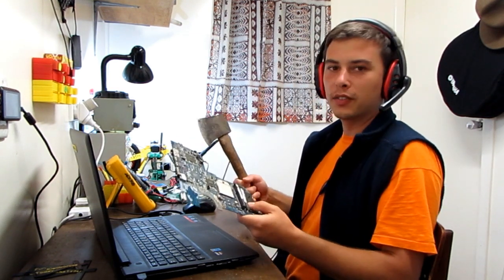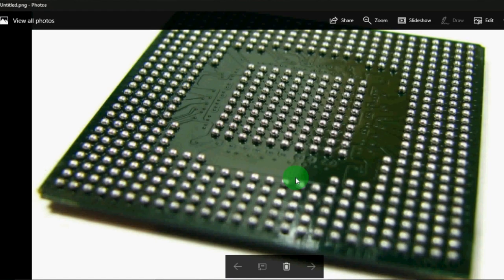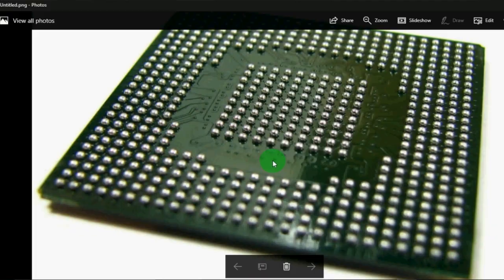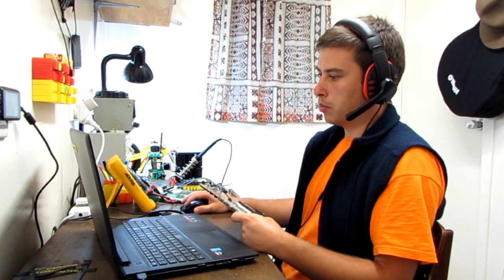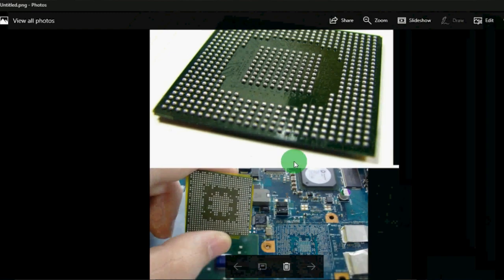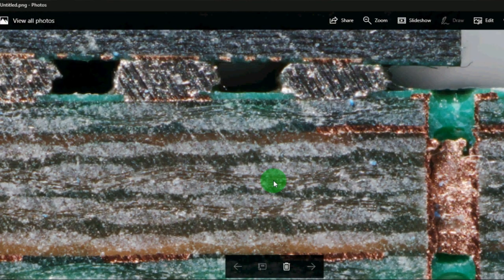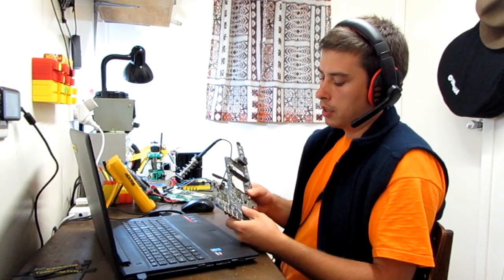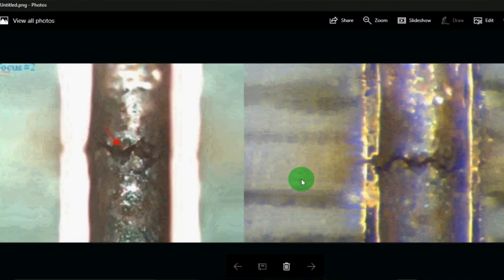Laptop lifespan - why electronics die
Why electronics die? How long is the lifespan of a laptop or mobile phone? This is a technical investigation video. A brief non-technical explanation of why are complex electronic devices dying after 3 or 4 years. Many people are having smartphones, tablets, Ipads and laptops that are older than 5 years and they are literally expecting that they will last forever. When these devices are eventually breaking, they find out that there is nothing to be saved anymore. This video addresses this problem and tries to overcome this issue by providing a good advice to everyone out there .

This video is also about: laptop short life,laptop lifespan,limited lifetime of a device,how long does a gaming laptop last,gaming laptop lifespan,how much can a laptop live,why electronics die,life of electronic phones and laptop,limited life,BGA issues,reballing,resoldering,how long do gaming laptops last,laptop damage,dead laptop,dead smartphone,bricked,device short life,replace laptop,replace phone,smartphone last forever,breaking laptop,funelectronicstoday,laptop life